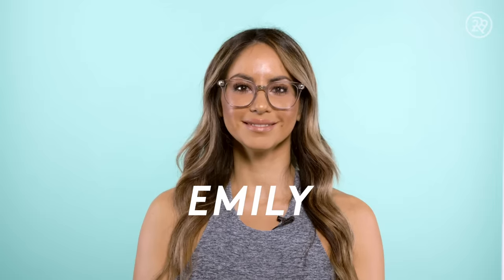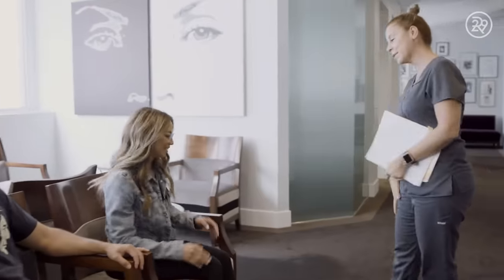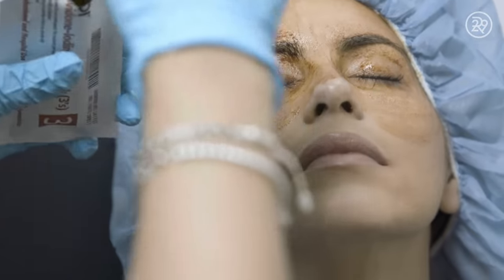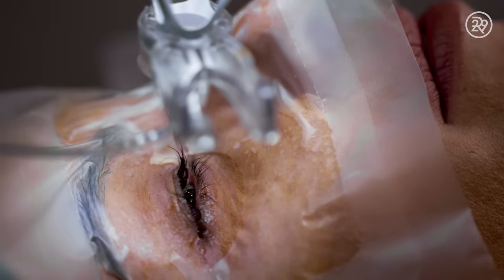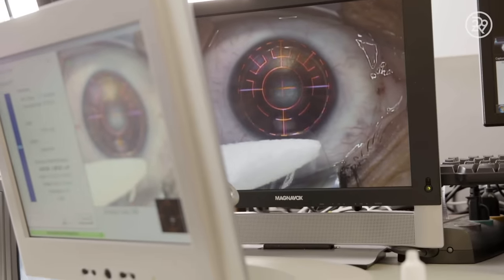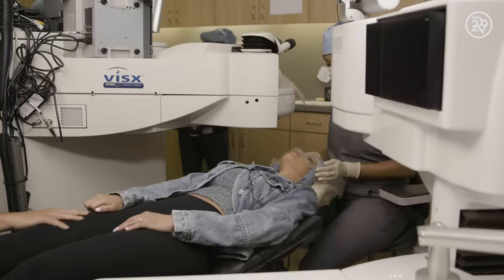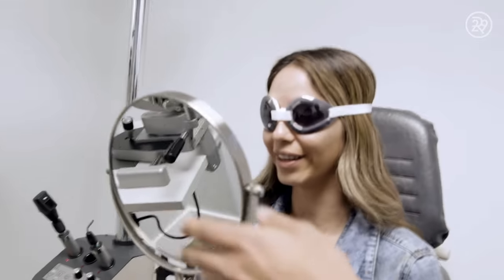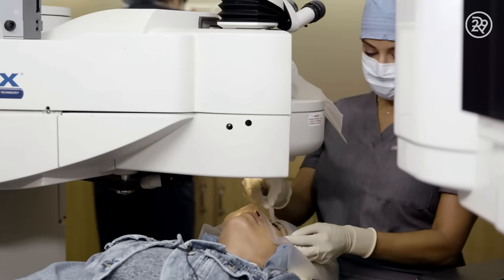What Getting Laser Eye Surgery Is Really Like | Macro Beauty | Refinery29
On this week's episode of Macro Beauty, we follow a young woman on her journey to getting Lasik eye surgery. She opts for this corrective vision procedure and we captured it up close. Watch this video to see what the process is really like!

ABOUT SERIES
We're getting up close and personal into all things beauty. Have you ever wondered whether or not waterproof mascara really works? Or been intrigued with tattooing your eyebrows? We'll show you this process like you have never seen it before!